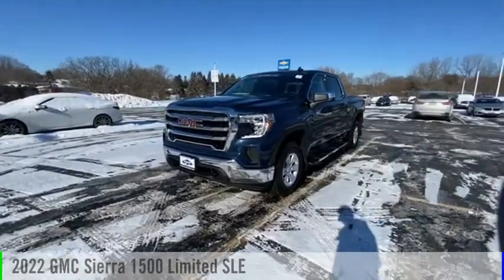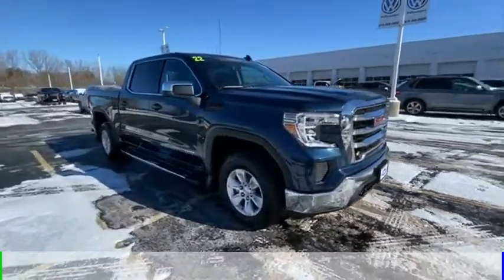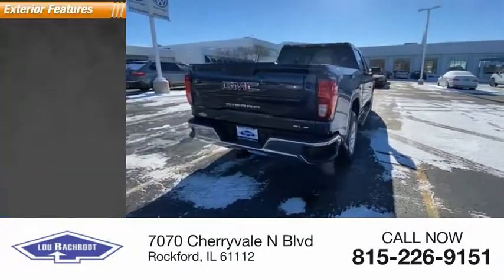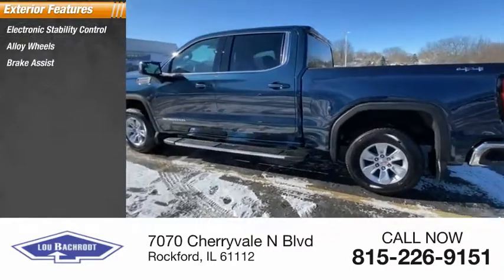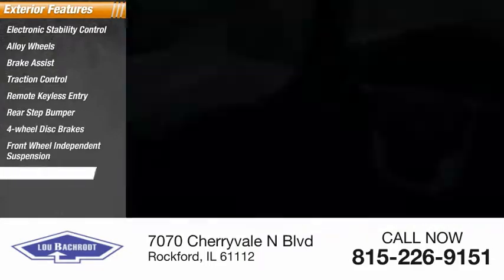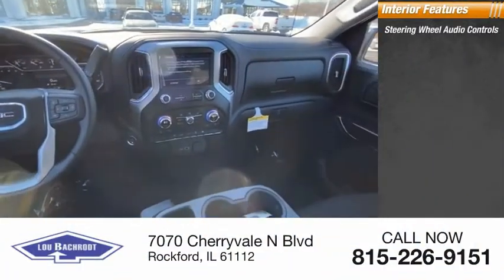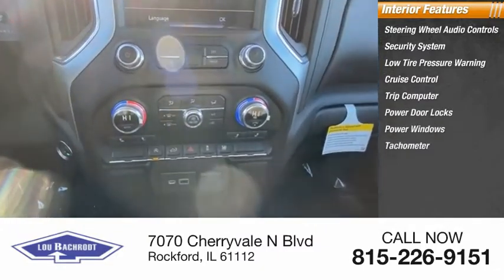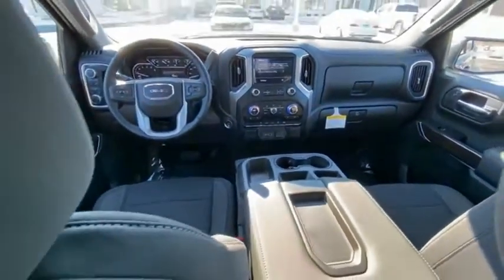2022 GMC Sierra 1500 Limited 82033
2022 GMC Sierra 1500 Limited SLE

Sierra 1500 Limited SLE Pacific Blue Metallic 4D Crew Cab 2.7L Turbo 4WD SHOP FROM HOME!!, WE SHIP ANYWHERE IN THE US!!. 17/20 City/Highway MPG   Price does not include tax, title, license, doc fee or dealer added accessories. Our goal is to make your car buying experience the best possible. Lou Bachrodts virtual dealership offers a wide variety of new and used cars, BMW, Buick, Chevrolet, GMC, Volkswagen incentives, service specials, and BMW, Buick, Chevrolet, GMC, Volkswagen parts savings. Conveniently located in Rockford, IL we also serve Beloit, WI and Janesville, WI. If youre looking to purchase your new dream car, youve come to the right place. At Lou Bachrodt we pride ourselves on being the most reliable and trustworthy BMW, Buick, Chevrolet, GMC, Volkswagen dealer around. Our inventory is filled with some of the sweetest rides youve ever seen! Were the kind of BMW, Buick, Chevrolet, GMC, Volkswagen dealer that takes the time and listens to the wants and needs of our clients. We understand that buying a car is a process that takes a certain amount of careful consideration. Its a lot to wrap your head around but at Lou Bachrodt we do our best to make the car buying experience an easy one. Were the kind of Rockford, IL car dealer that helps you decide exactly what youre looking for. We wont ever make a sale that our customers will end up being unhappy with. Were proud to be the type of Rockford, IL GMC dealer that strives for 100% customer satisfaction. Price does not include tax, title, license and doc fee.  Sale price shown may not include dealer added items or accessories.  You must qualify for rebates and incentives shown.  Please see your salesperson for details.$250 - GMC GM Financial Bonus Cash Program. Exp. 01/31/2022.  Pricing may vary based on current Market adjustment. $500 - Buick and GMC Purchase Loyalty Program. Exp. 01/31/2022.  Pricing may vary based on current Market adjustment. $550 - Buick & GMC Consumer Cash Program. Exp. 01/31/2022.  Pricin